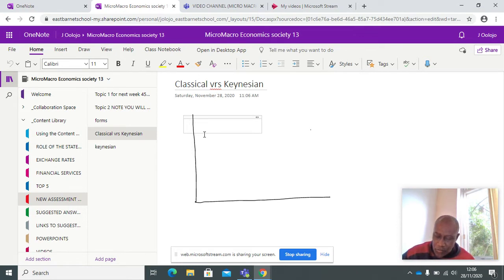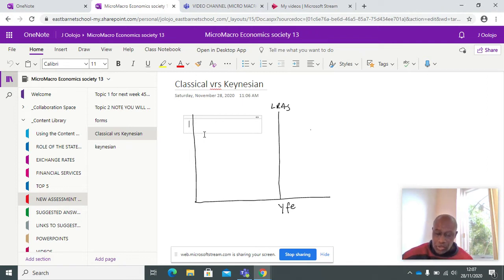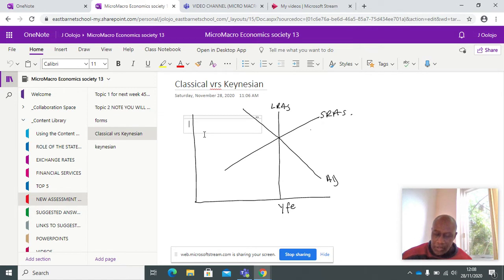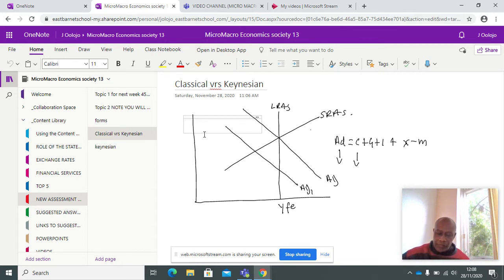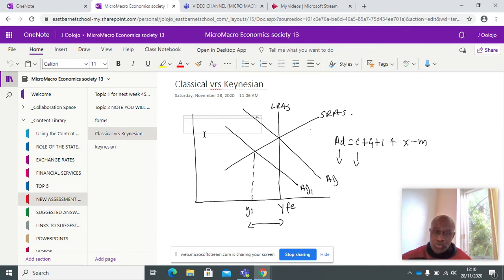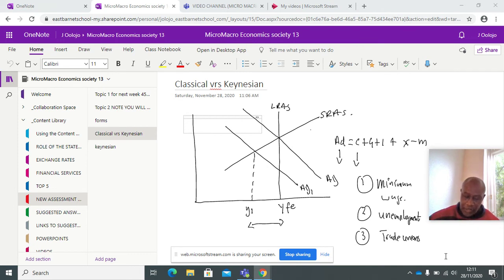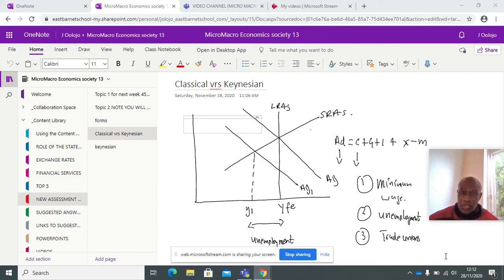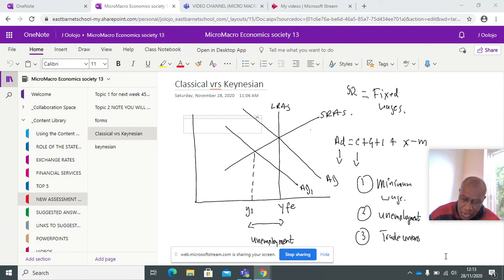CLASSICAL DIAGRAM IN A RECESSION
When there is a recession how does the classical theory hold up. This video explores that.